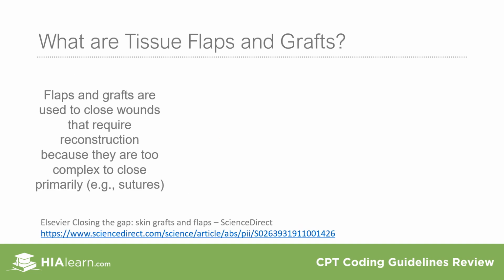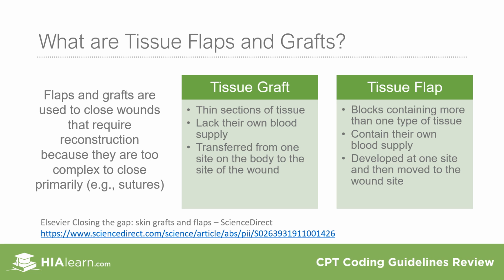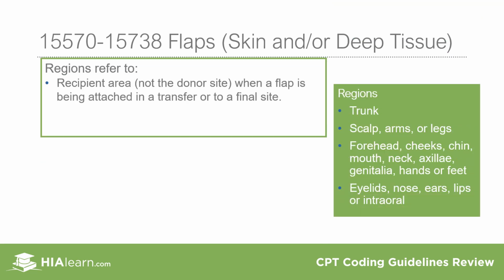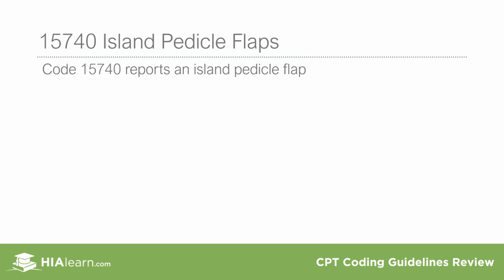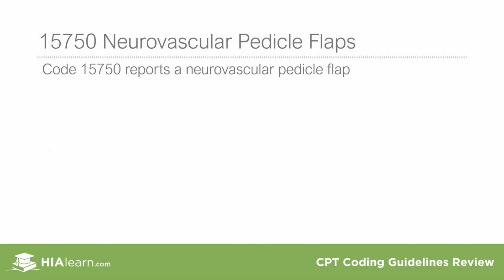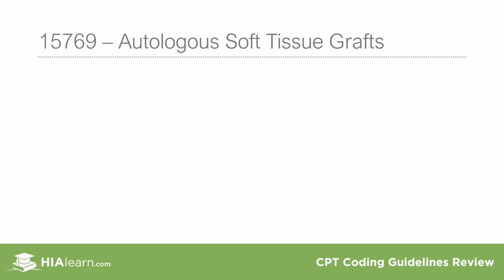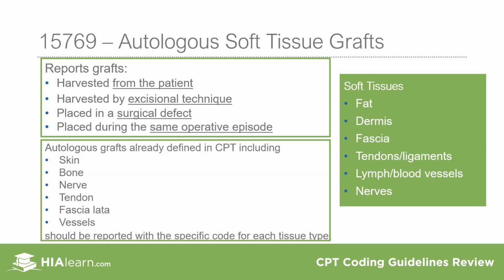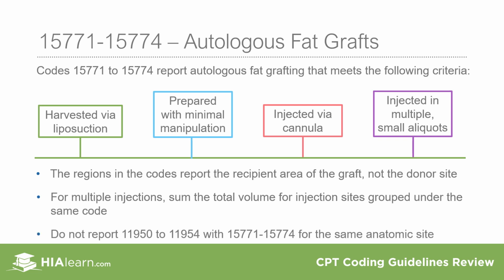CPT Coding Guidelines Review - Tissue Flaps and Grafts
Please watch this presentation to learn about the guidelines that provide direction in assigning CPT codes for tissue flaps and grafts.